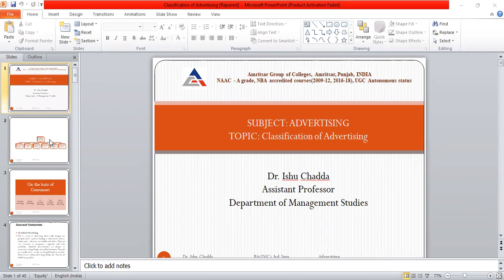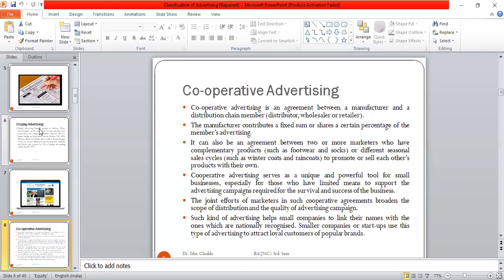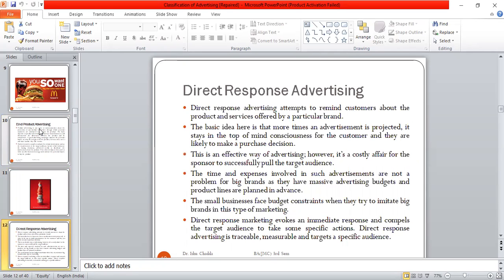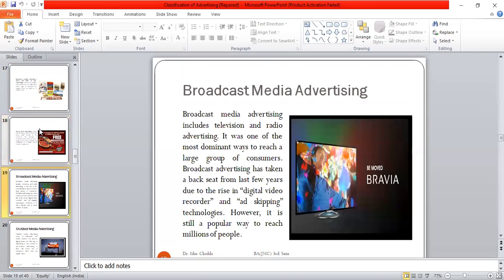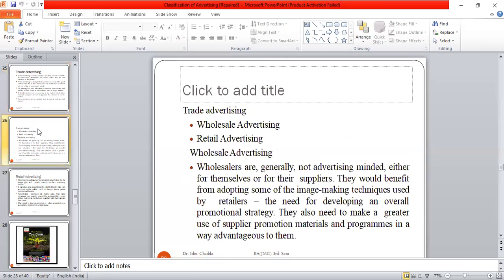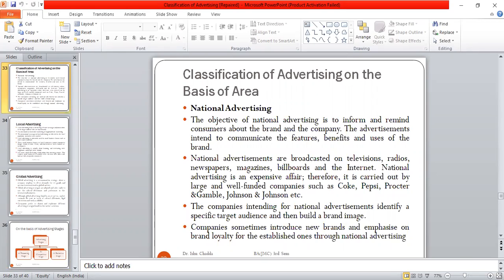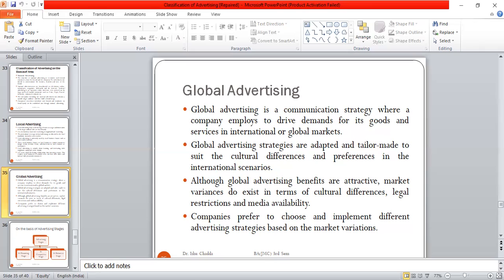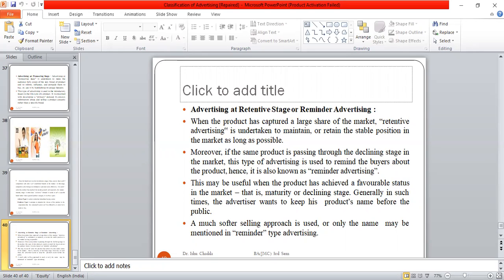Classification of Advertising